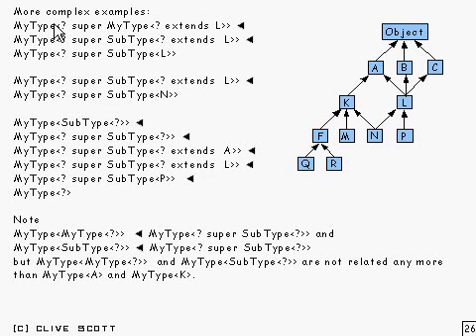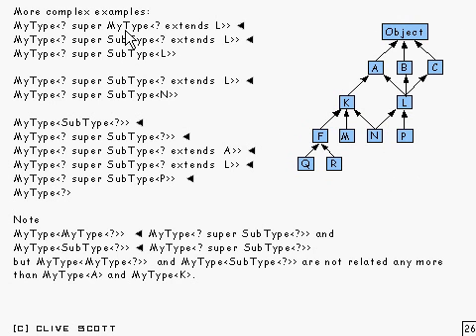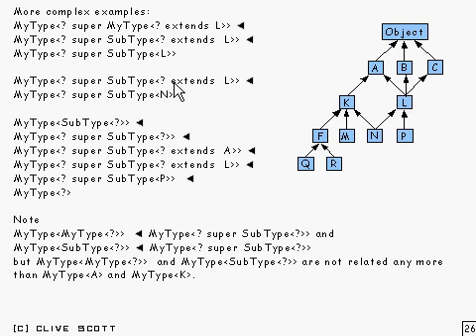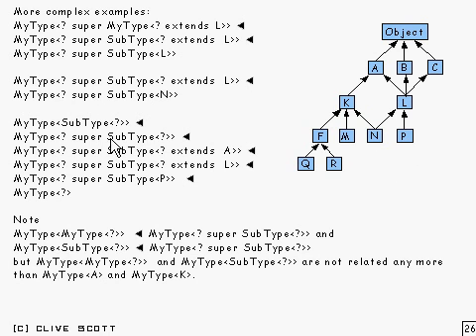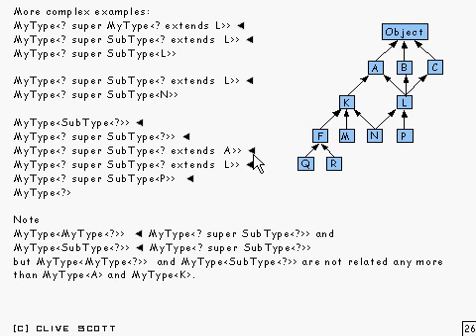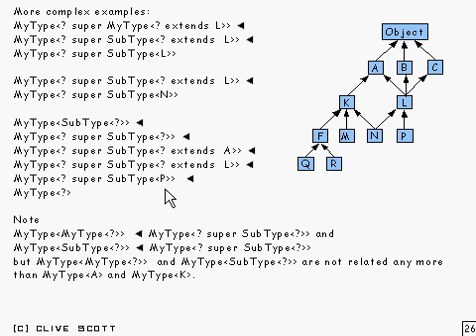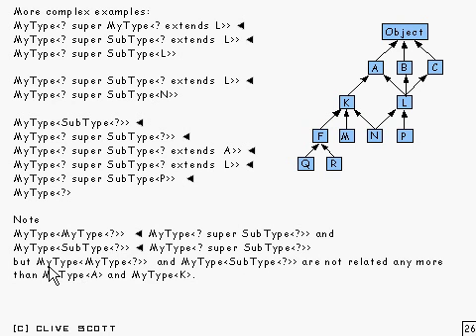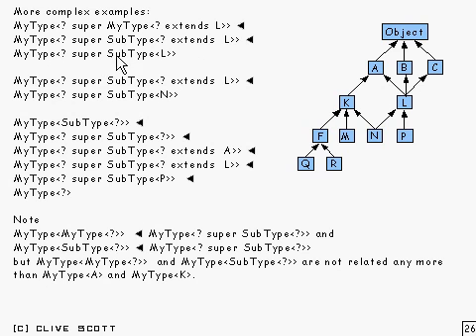Java Tutorial 24.23: Generic types and Wildcard types